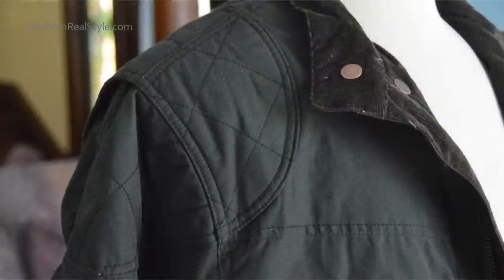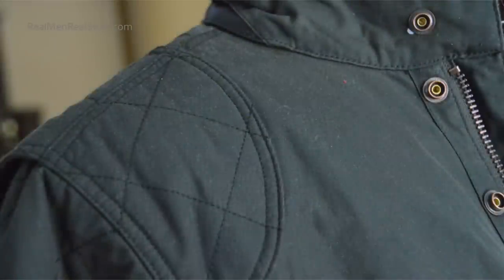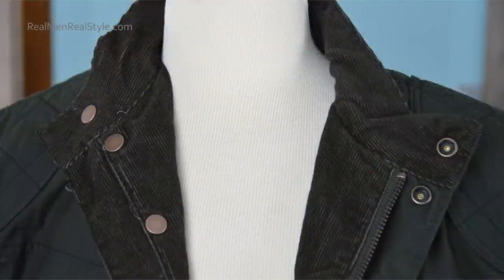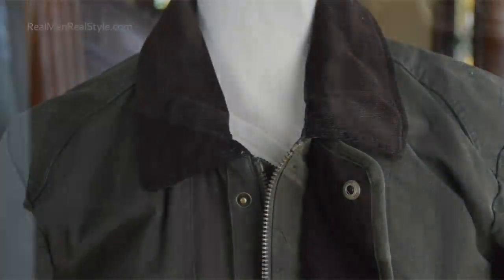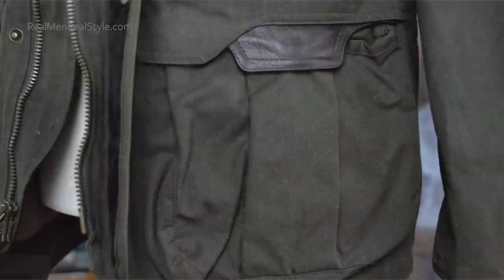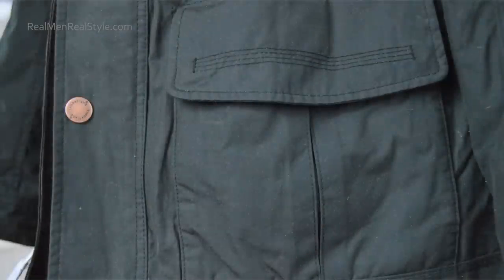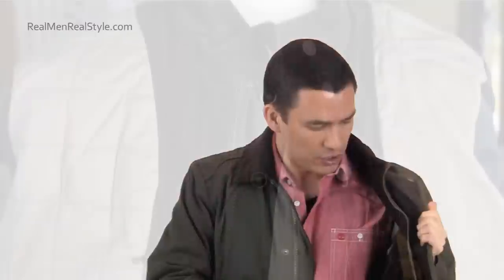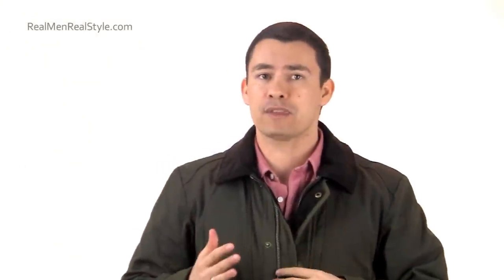Men's Waxed Cotton Jackets -- Wax Jacket Styles - How To Re-Wax Jacket & Buy Waxed Jacket